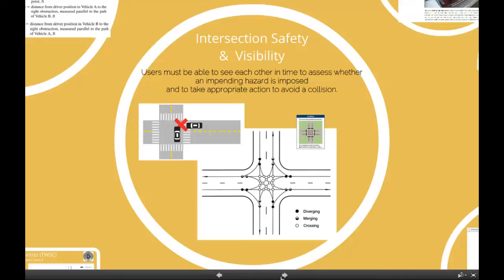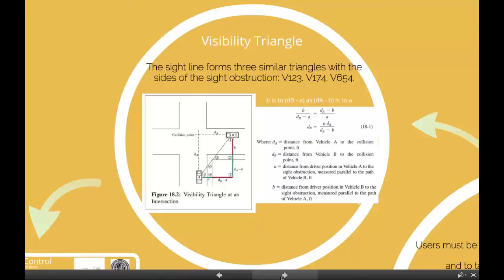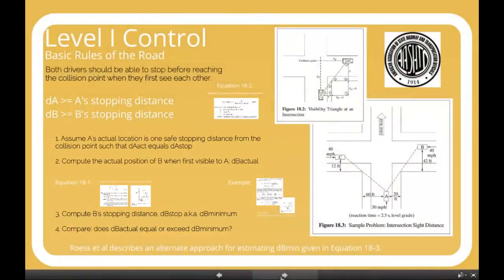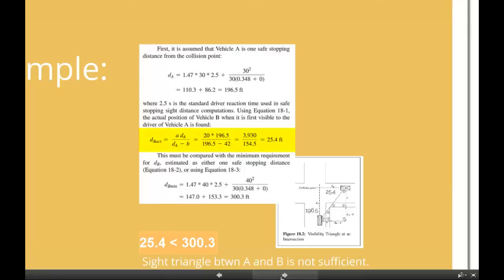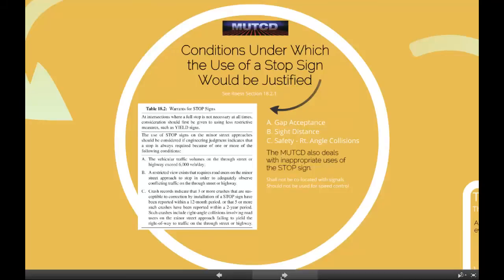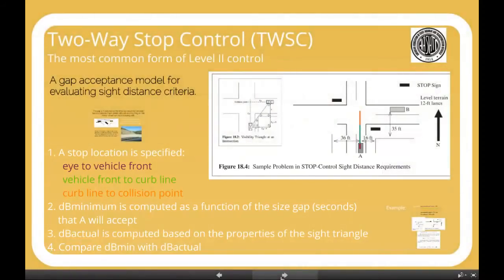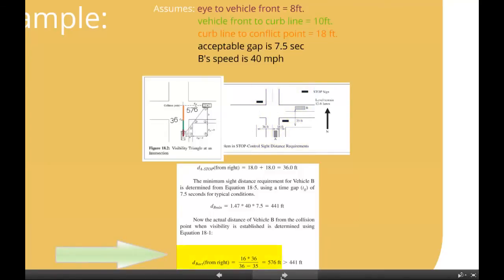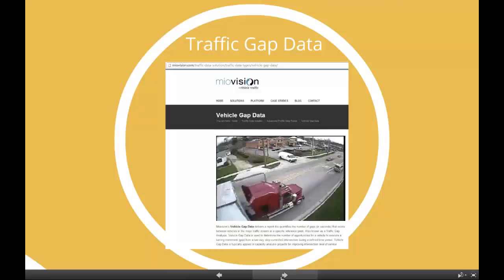Intersection Sight Distance and Gap Acceptance